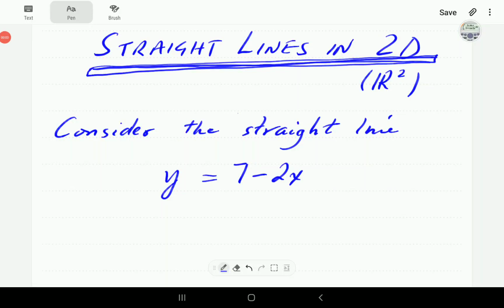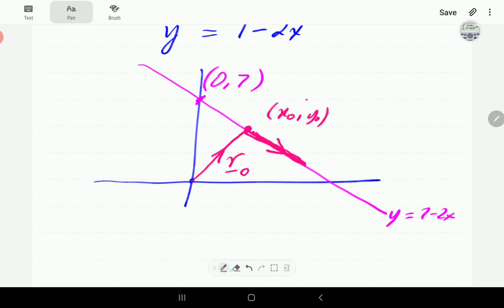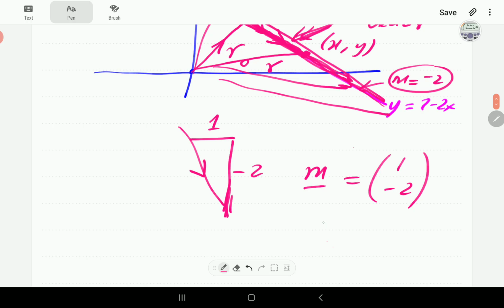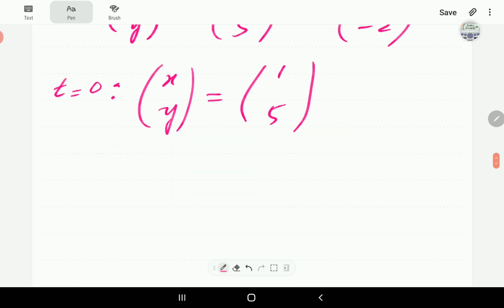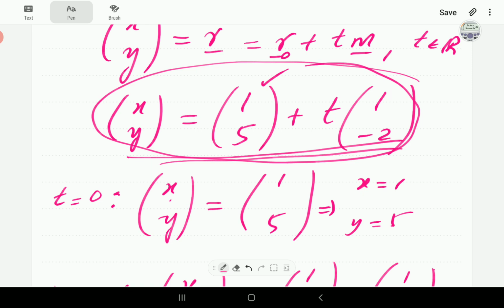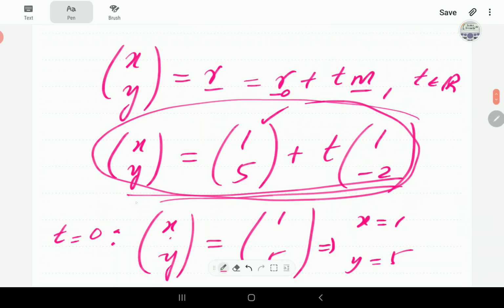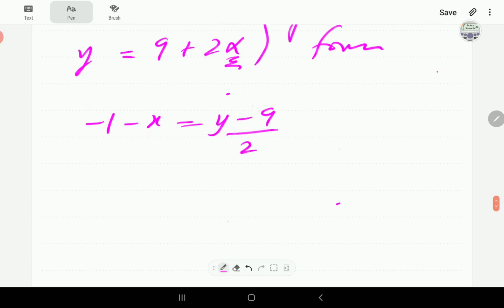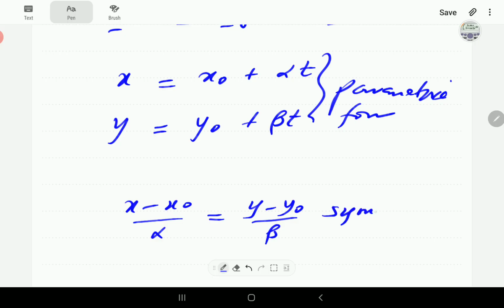MAT312 Straight Lines in 2D part 1